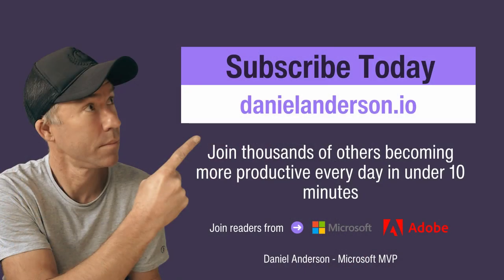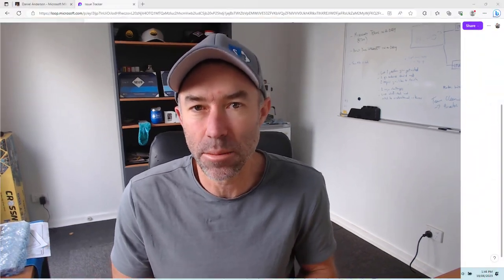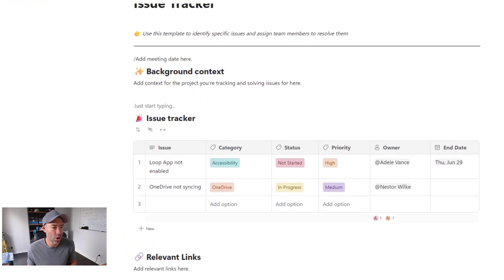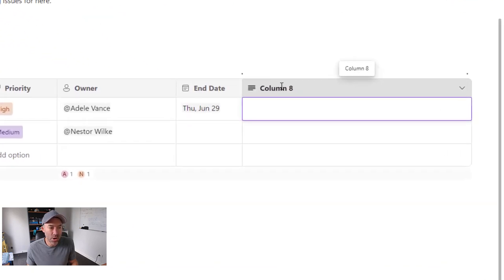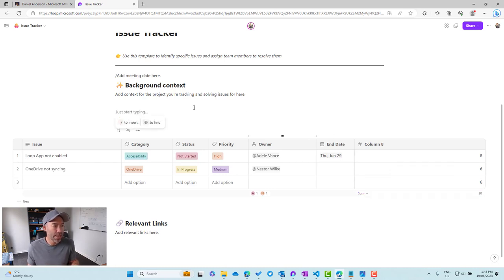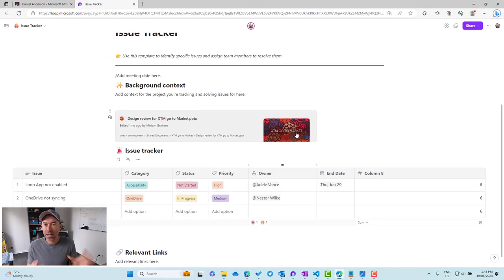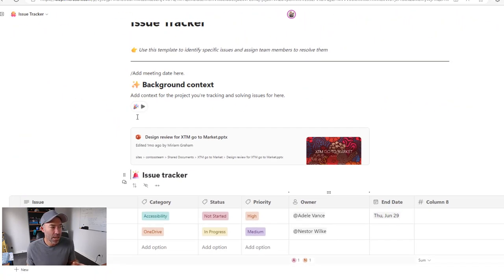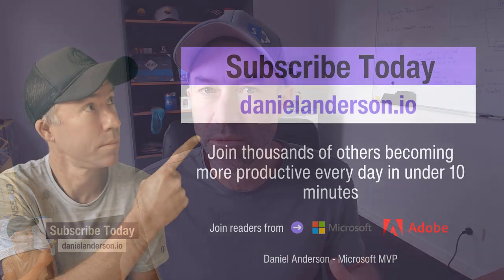Unveiling 4 NEW Microsoft Loop Features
Some nice feature enhancements have rolled out to microsoftloop recently. In this vide we take a look at 4 of them

- Table expansion
- Boosting
- Enhanced Link Previews
- Summary rows in Loop Tables

IF you enjoy this content then I know that you will get value from the daily newsletter.